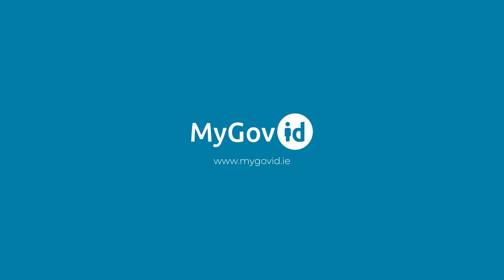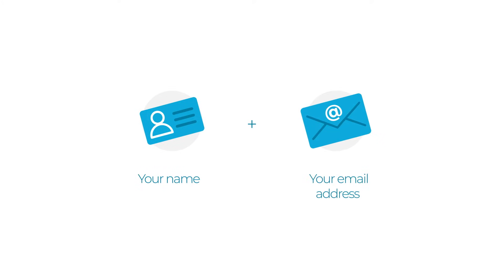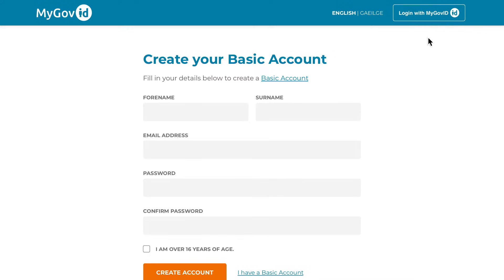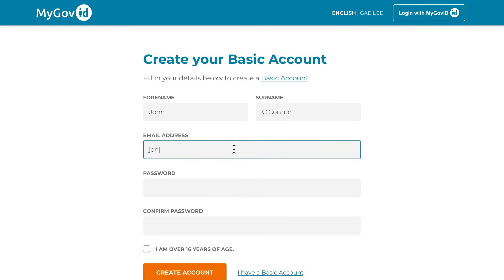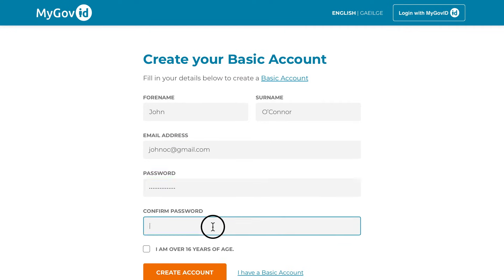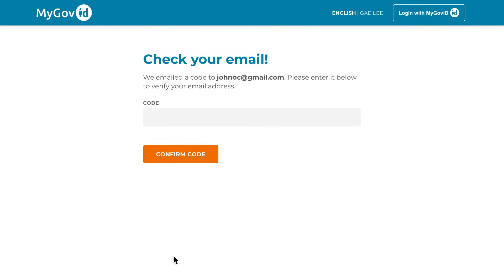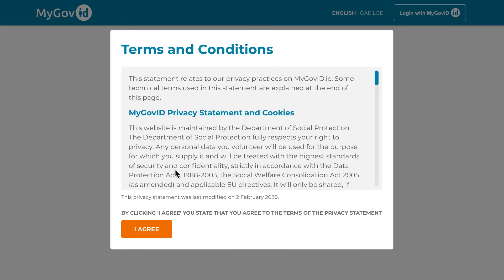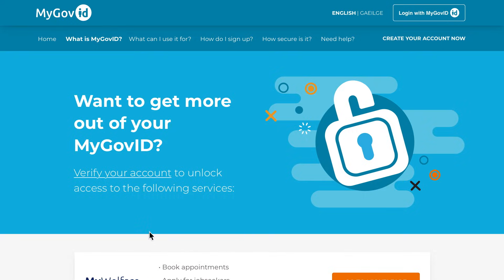MyGovID How to Series — Creating a Basic MyGovID Account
Today's episode of the How to Series is a walkthrough of the steps required to create a basic MyGovID account.